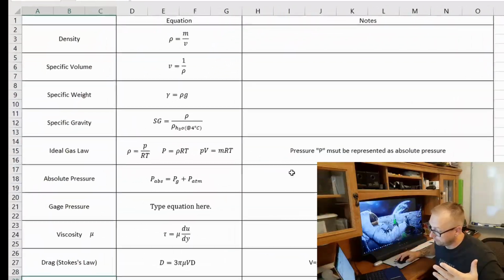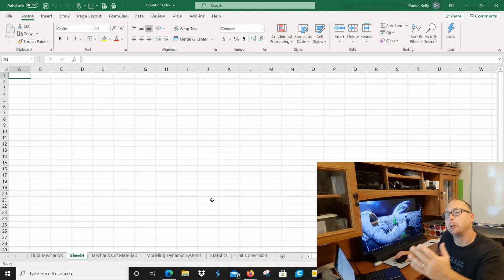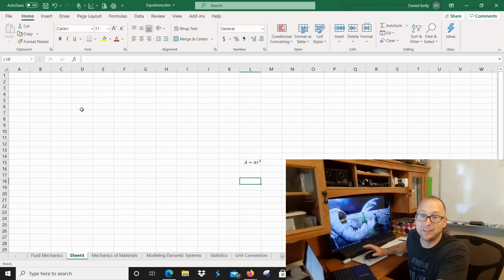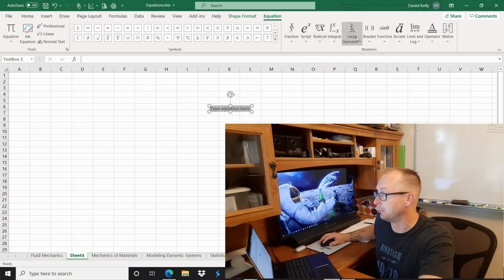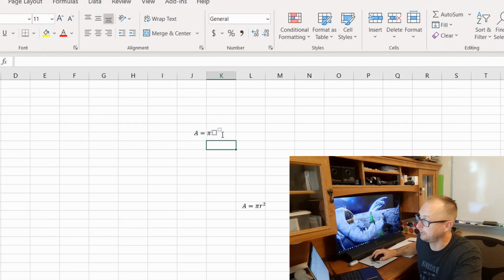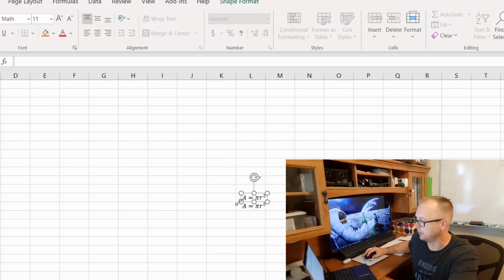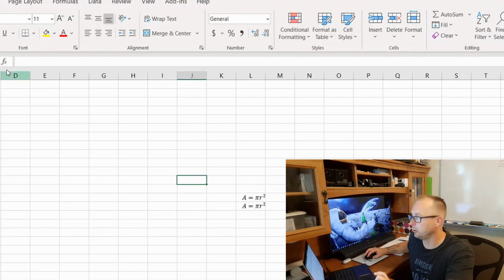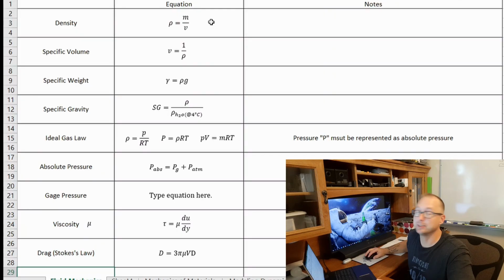Excel Equations [2020] | Insert Equation to Your Excel Document With Ease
Want to put visually pleasing Excel Equations into your Excel Spreadsheet? Well you are in luck, this video will show you how to insert any equation into your excel document with ease.

Excel can be complicated!  Change my mind!